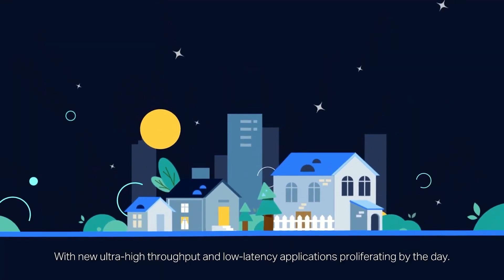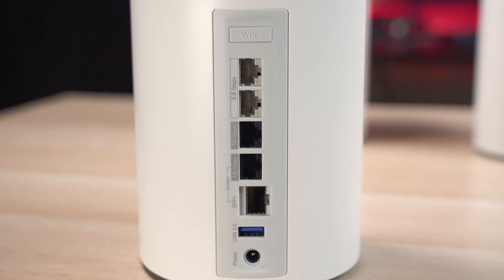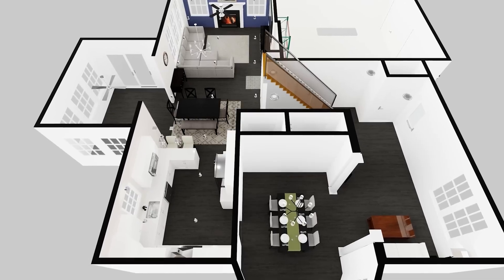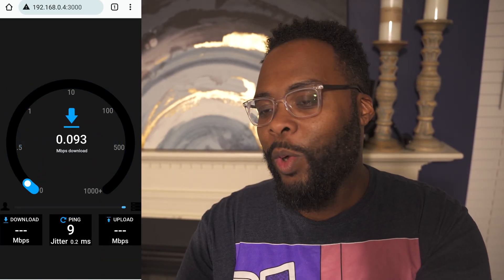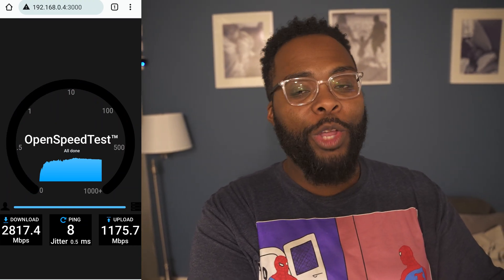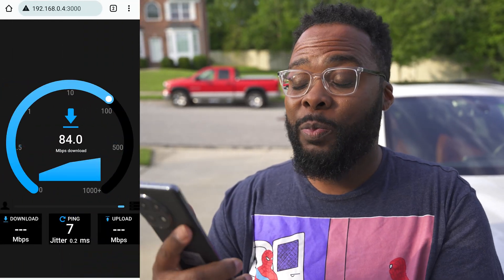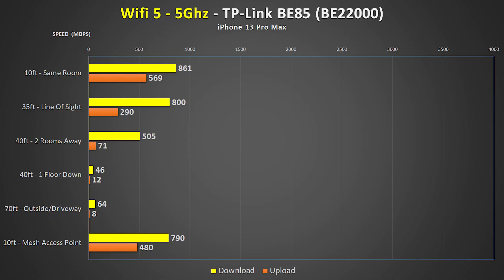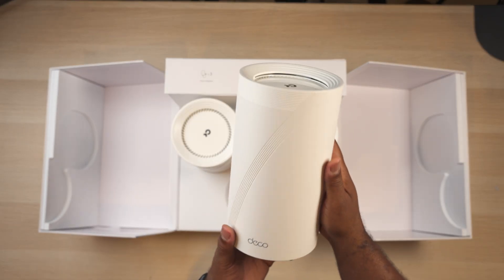Wifi 7 Speed Tests Will Shock You!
Wifi 7 is even faster than I imagined! In this video we take a look at the TP-Link Deco BE85 Whole Home Wifi router to perform a Wifi 7 Speed test using the One Plus 11 5G which is equipped with Wifi 7.